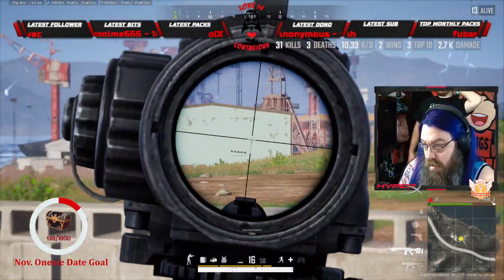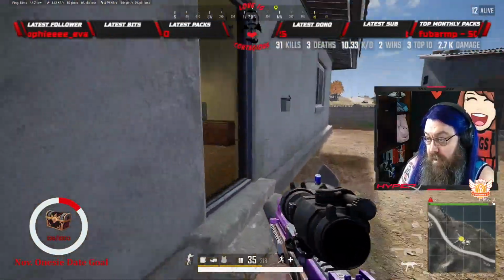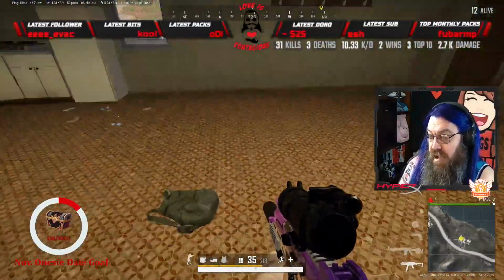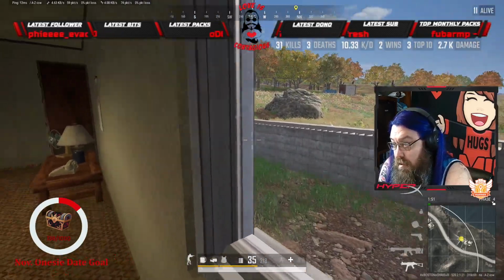PUBG - The MOST Broken Gun in the Game